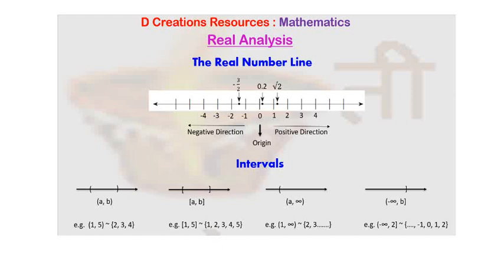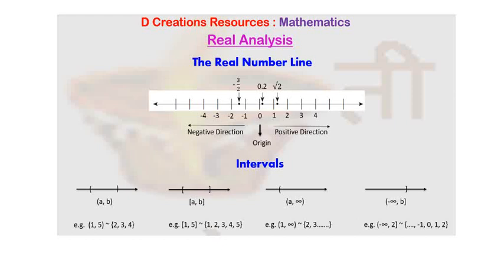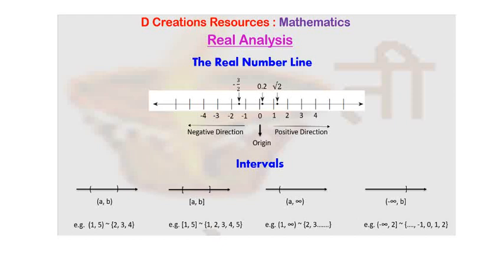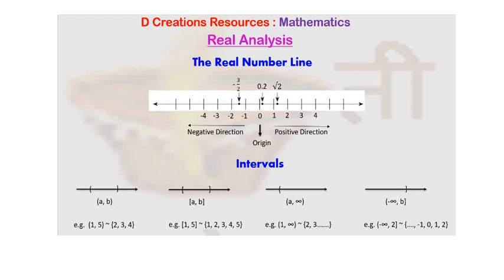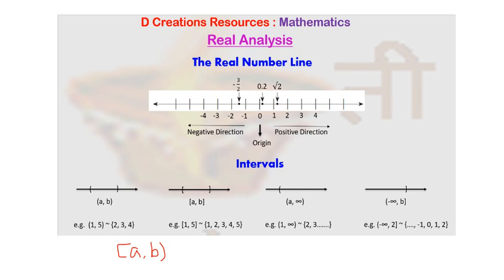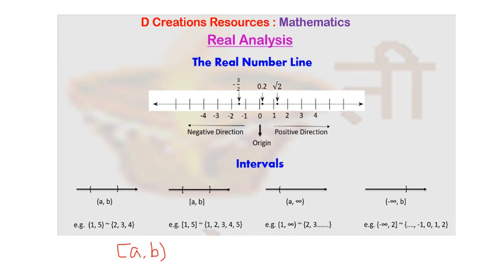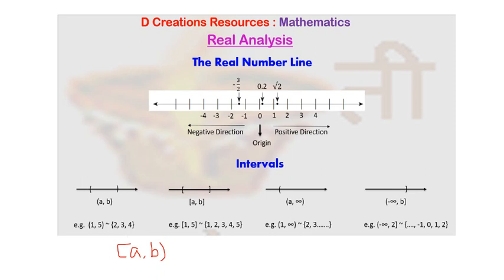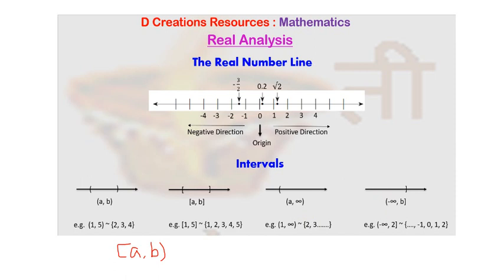Interval, open, closed, finite, infinite, subset, inequality, Mathematics, D Creations Resources